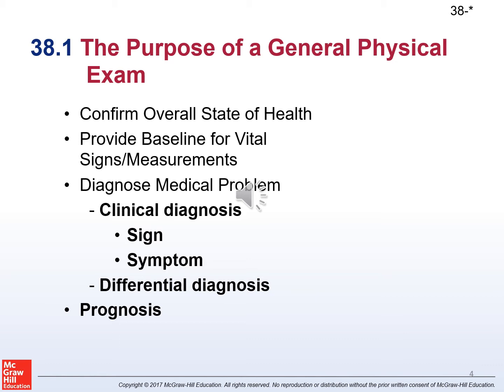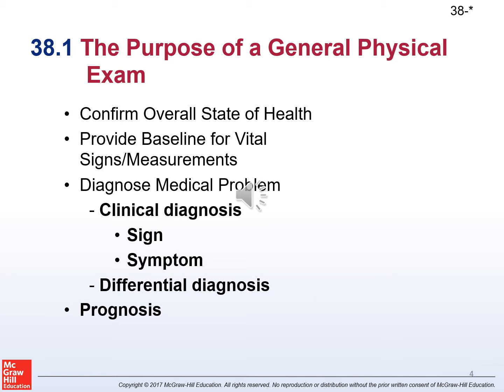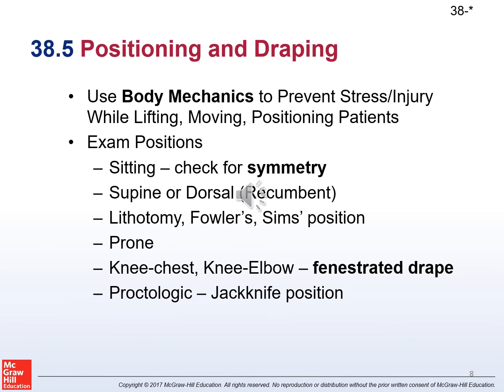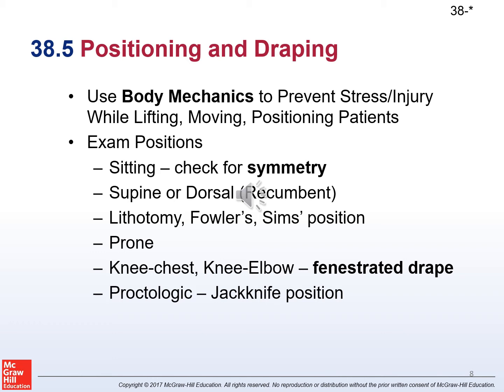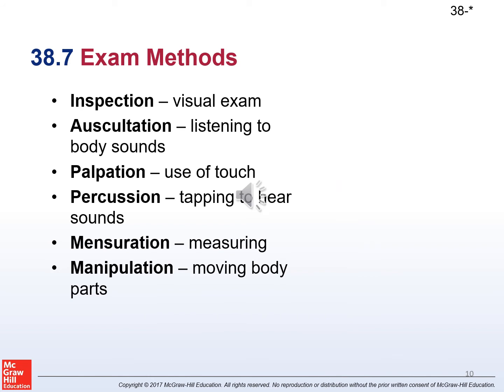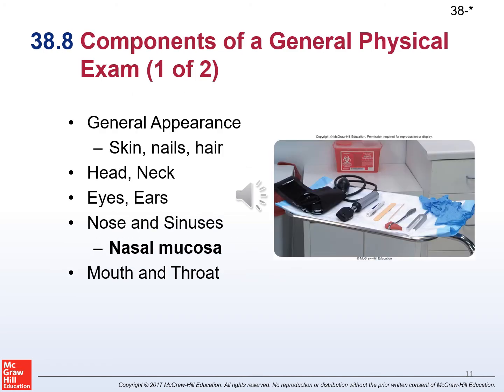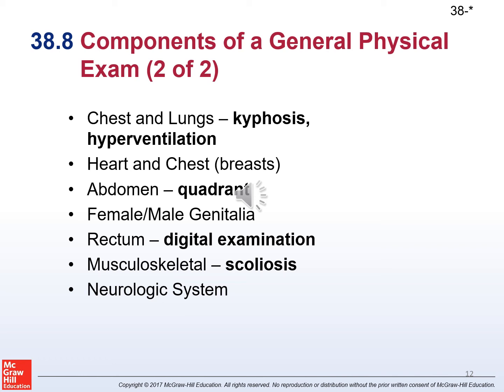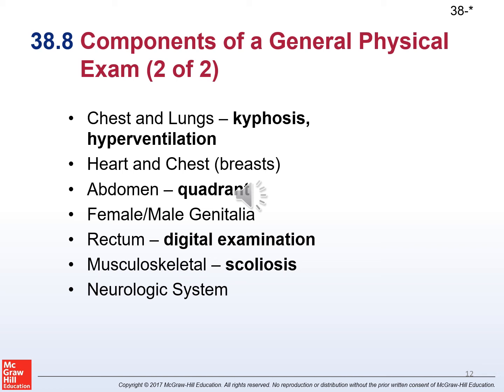AHLT 130 Chapter 38 Recorded Power Point